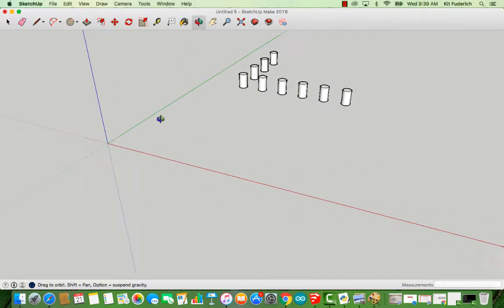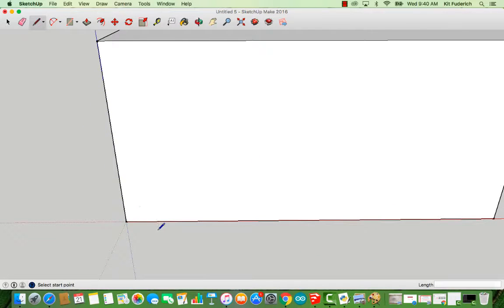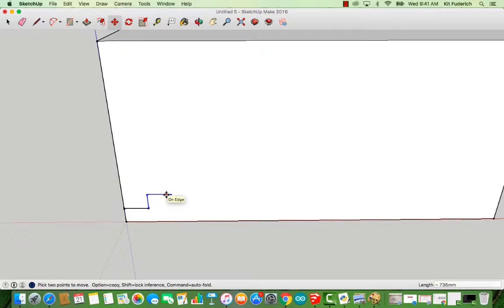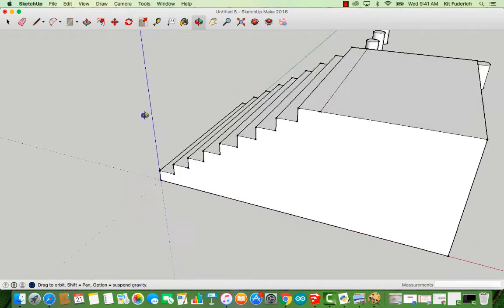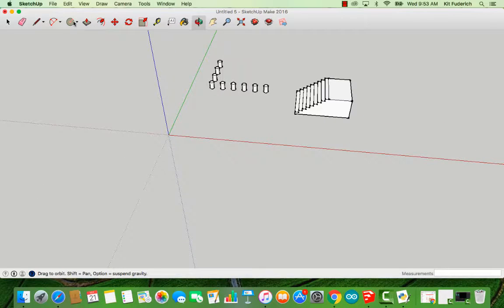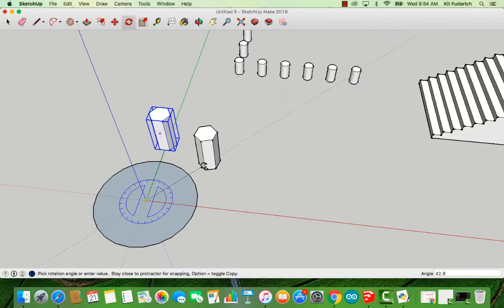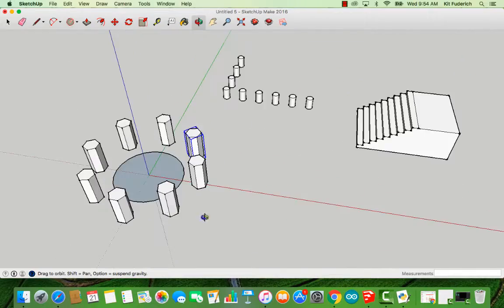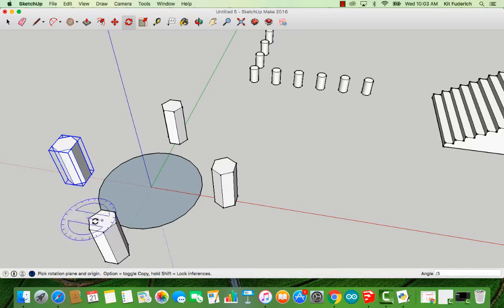Sketchup Advanced Arrays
Learn how to create object arrays (repetitions)